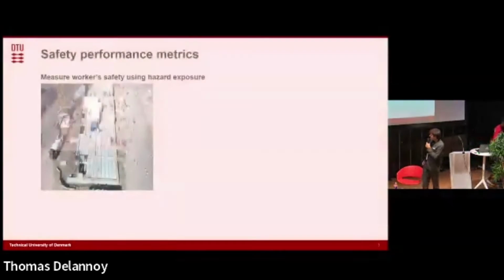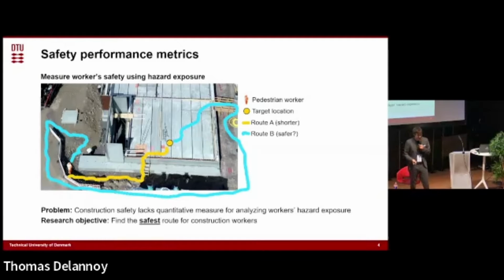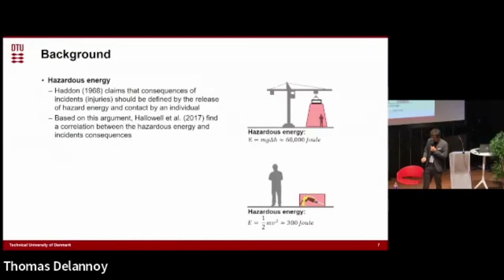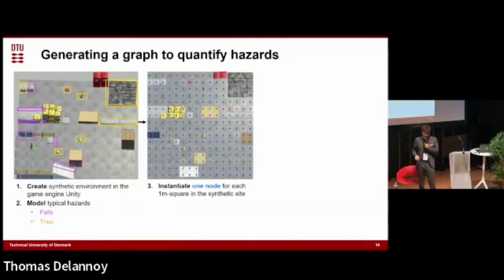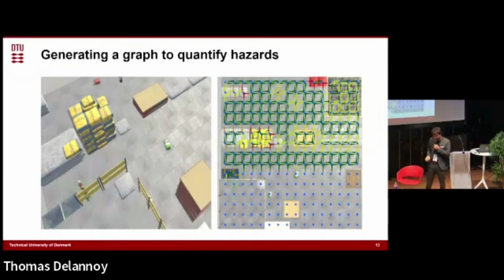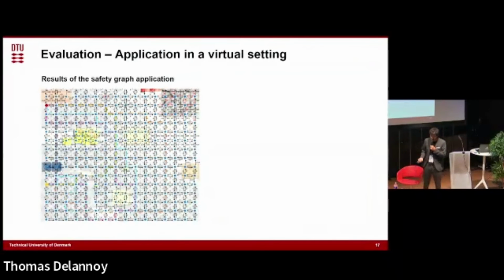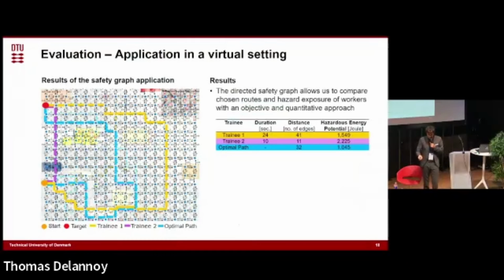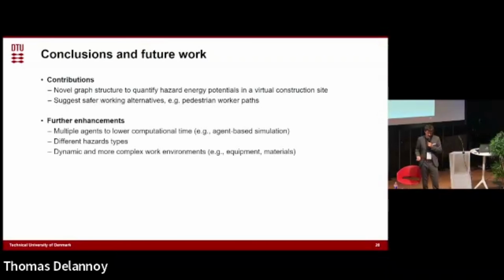Paper ID 168 - ISARC 2024 by Kilian Speiser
Title: Worker-Centric Path Planning: Simulating Hazardous Energy to Control Construction Safety Using Graph Theory

Authors: Kilian Speiser and Jochen Teizer

Abstract: Occupational accidents in the European Union continue to pose a significant threat to construction workers, with skill-based errors contributing substantially to these incidents. Virtual training gains prominence in improving skills, but evaluating trainee performance based on safety behavior is challenging to quantify. This paper introduces a pioneering worker-centric simulation that assesses the hazardous energy that a worker may be exposed to while navigating a construction site. The result of the simulation is a Safety Graph, aiding in determining the safest routes for workers. The graph is generated based on a known construction site geometry, with each node representing a one-square-meter area. The simulation developed in the game engine Unity calculates hazardous energy associated with falls and trips that a worker is exposed to when moving between nodes. The evaluation demonstrates a 97% accuracy in estimating hazardous energy. A practical application in virtual training demonstrates how the approach allows for quantifying the safety performances of workers. The study, however, reveals minor shortcomings in the simulation, such as considering an energy threshold or incorporating more hazard types. The results also indicate further applications of the Safety Graph, hinting at its potential in hazard detection or forwarding the safest paths to construction workers using smart glasses.